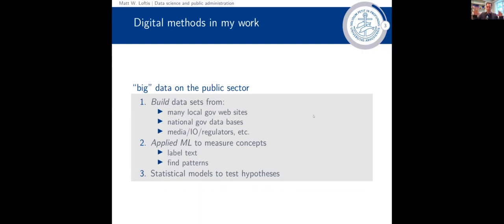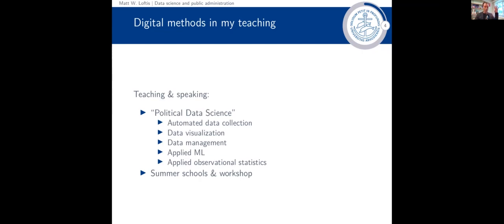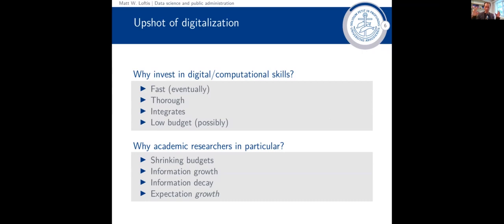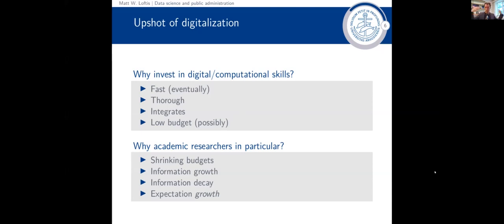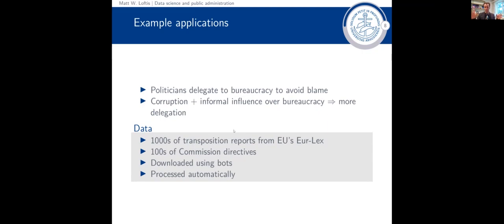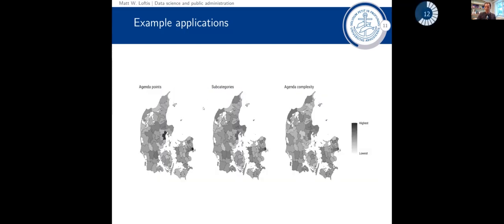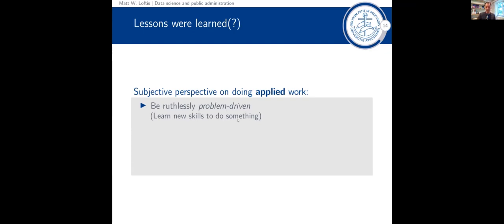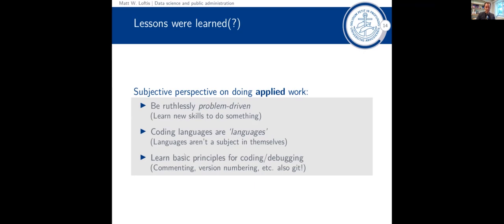Matt W. Loftis, Aarhus Universitet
Matt W. Loftis, lektor ved Institut for Statskundskab, Aarhus Universitet, giver ved konferencen 'Digitale modeller i samfundsvidenskabelig forskning', som blev afholdt af It-vest 26. august 2021, eksempler på brug af maskinlæring i datadrevet empirisk forskning, bl.a. i den kommunale sektor.